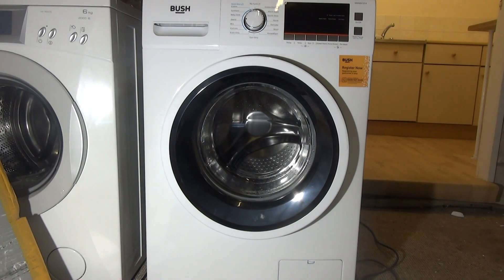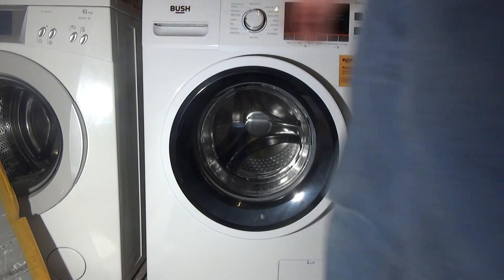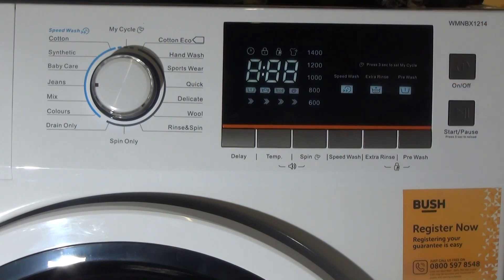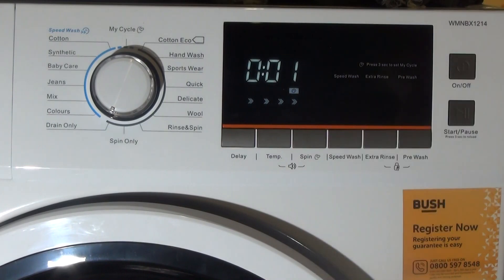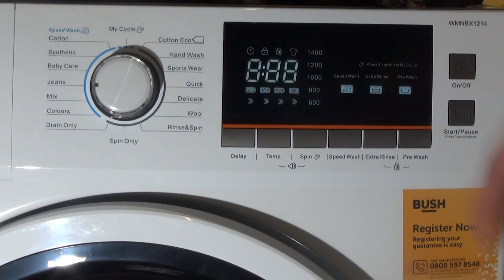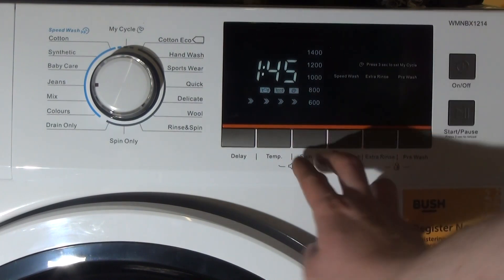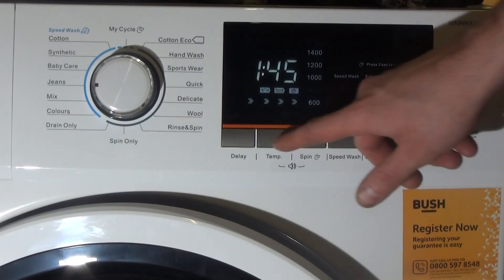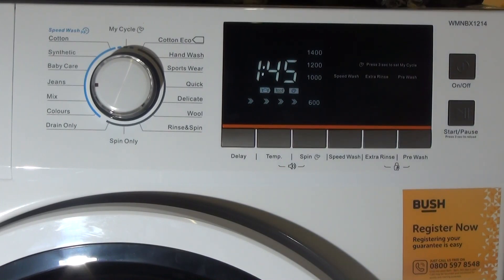How to Tip #116 - activate and deativate beeper on a Bush washing machine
A how to video instruction guide on how to activate and deactivate the beeper chime setting on a Bush washing machine.